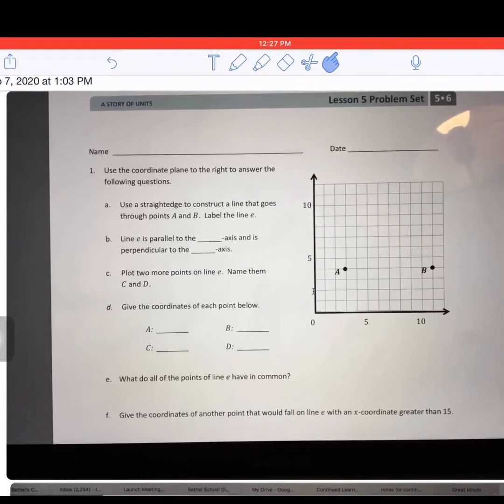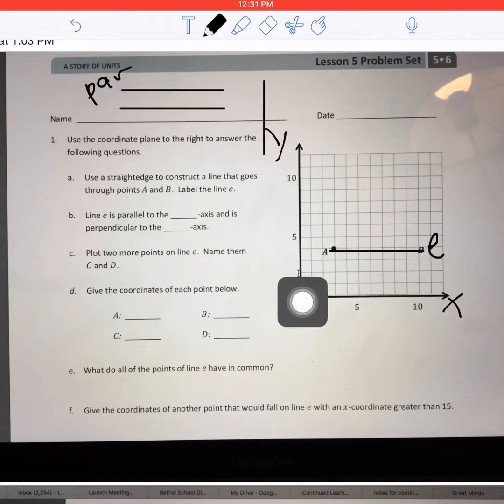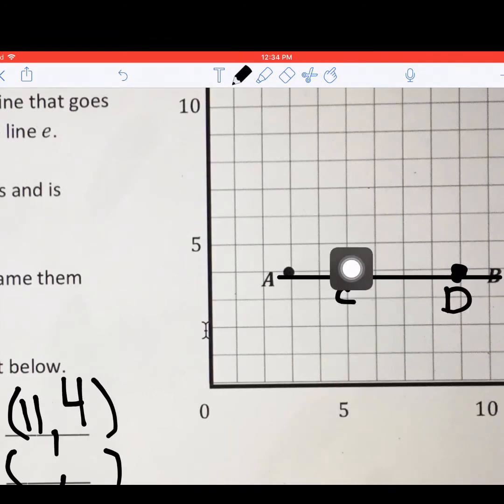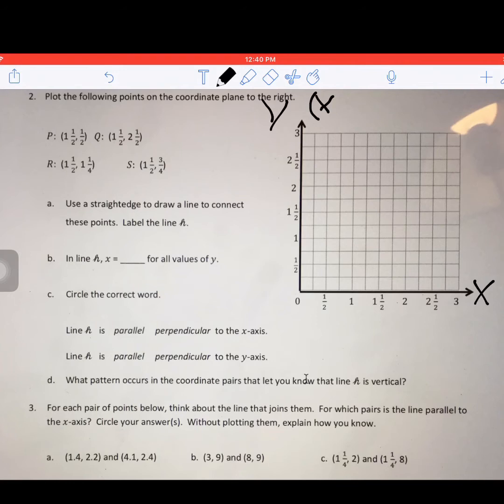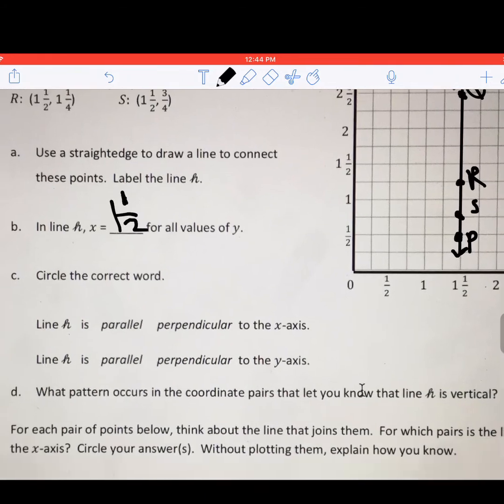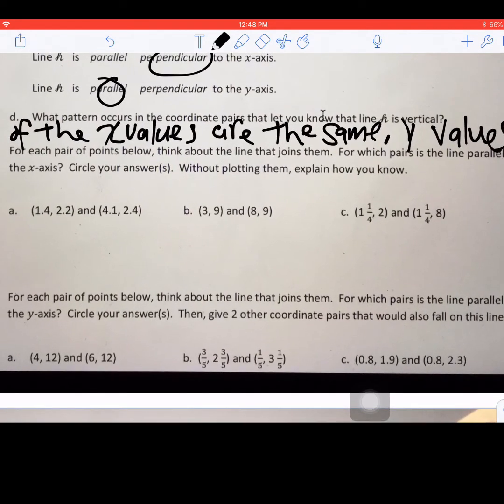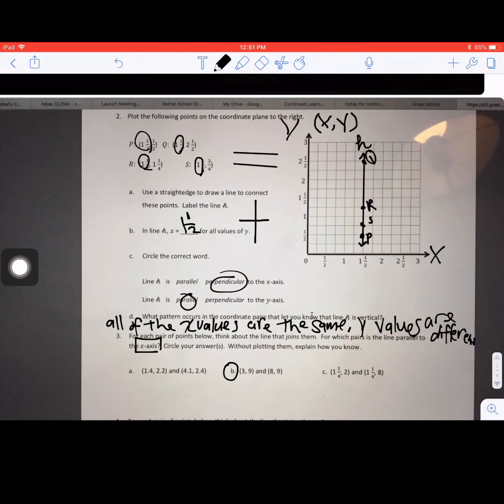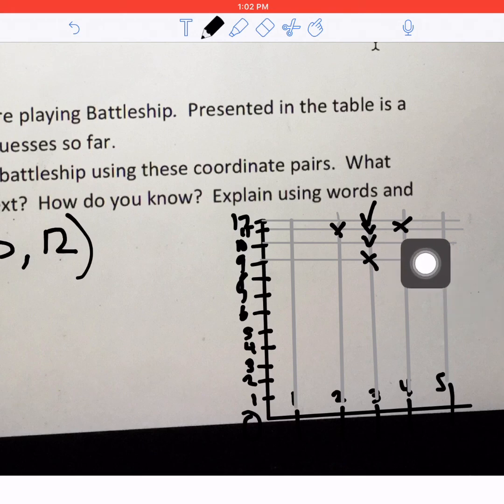Module 6 lesson 5